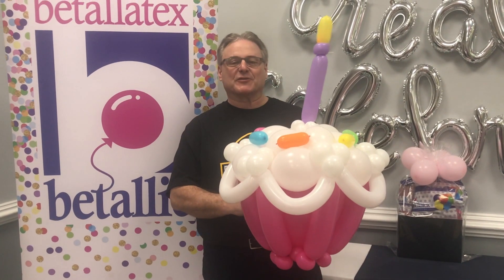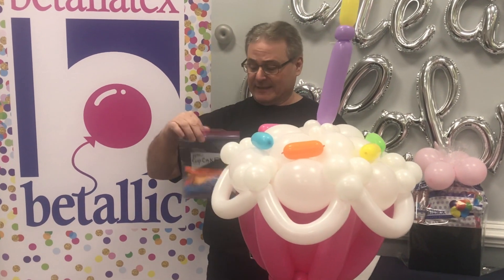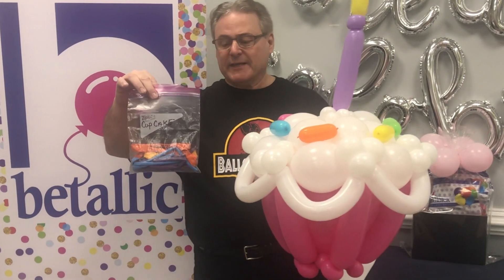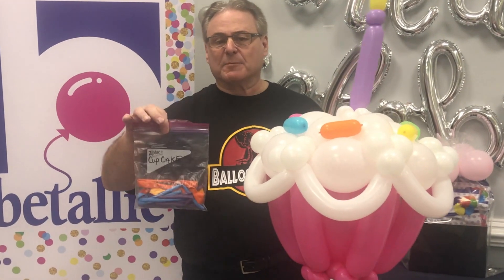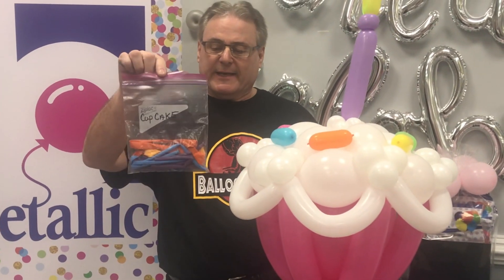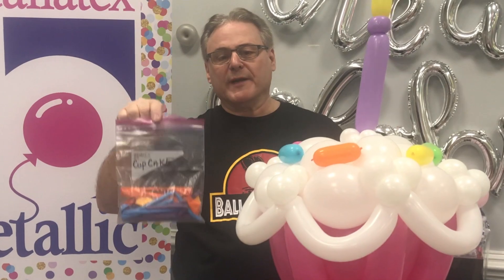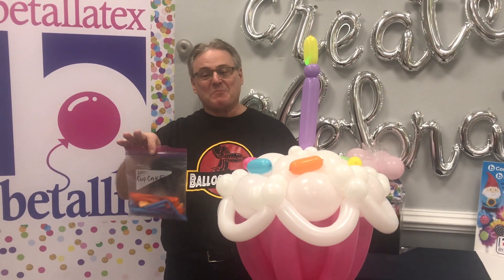bBrilliant: Cupcake Kits – Dave Marcus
Tips & Tricks – Dave shows you how to create design kits to grab-and-go when needed.